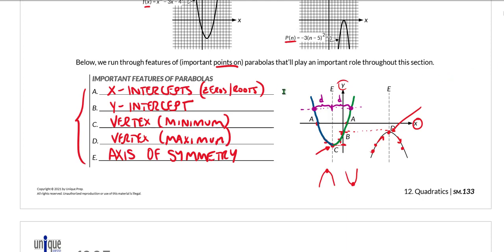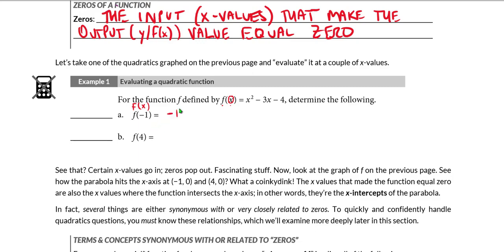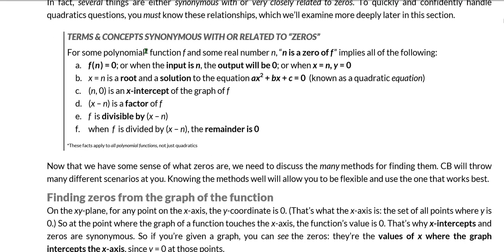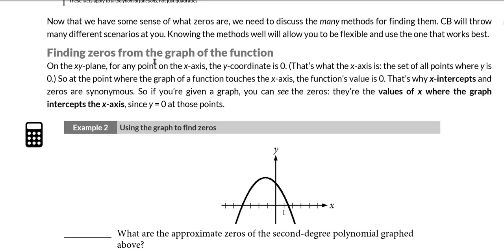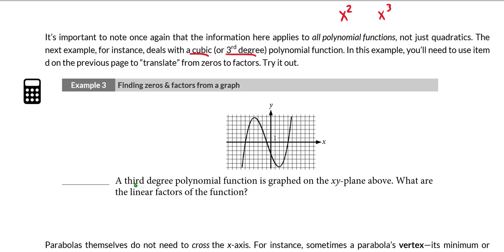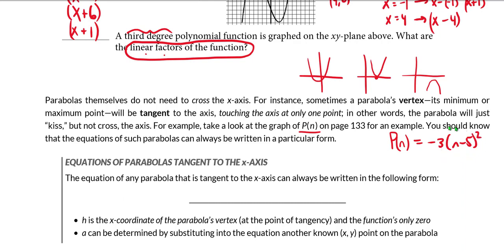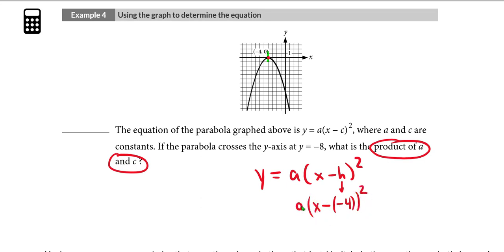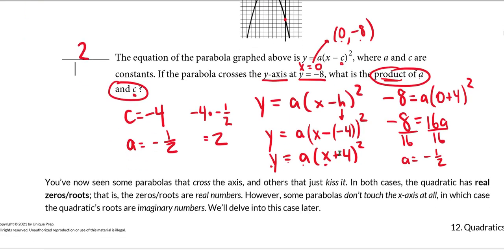SAT Math 12 Quadratics Part 2_Intro to zeros & using a graph to find zeros